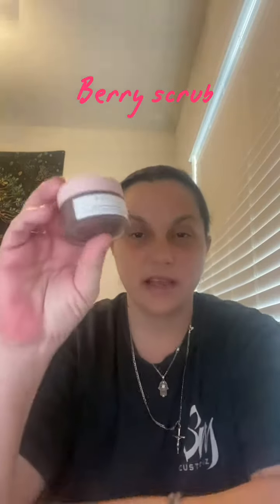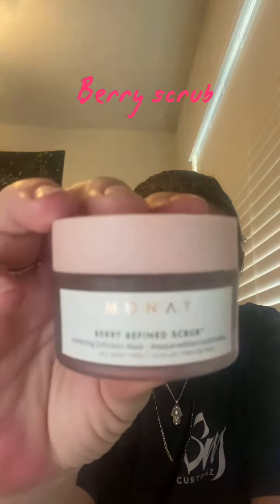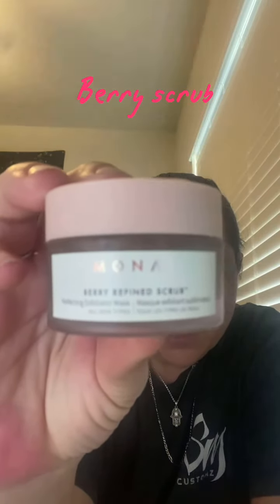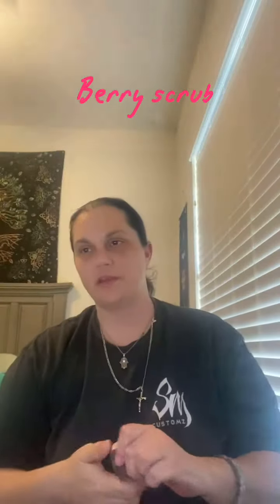Monat Berry Scrub for face tutorial & benefits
Perfecting Exfoliator Mask Resurfacing & Smoothing Cleanse
- Dull, lackluster complexion
- Uneven skin tone and texture
- The appearance of large, prominent pores
TARGETS
- Want their skin to feel softer and smoother
- Want to improve their skin’s texture
- Want to increase their skin’s hydration

94% of users noticed skin instantly looked fresher and more
radiant.*
96% of users said skin immediately felt softer and smoother.*
82% of users noticed skin was visibly clearer and brighter.*
88% of users said pores looked more refined after one use.*
100% of users noticed brighter skin and a healthier glow after
one week.*
Proven 24 hours of increased hydration.**
81% of users had improvement in the skin’s texture after one
use.**
*Based on self-assessments of 51 women in a 7-day study.
**Based on 31 women in a 1-day instrumental test.